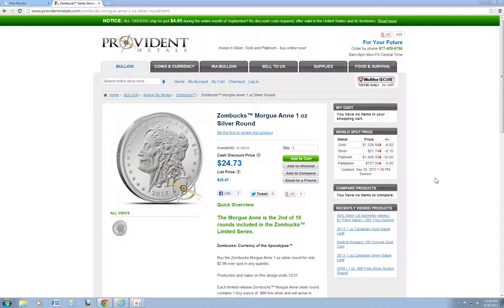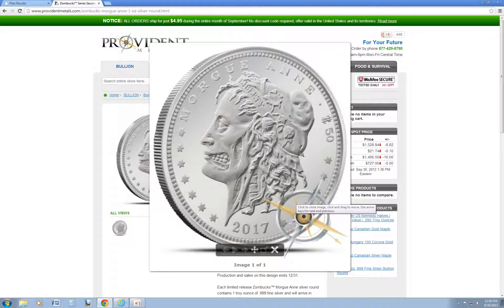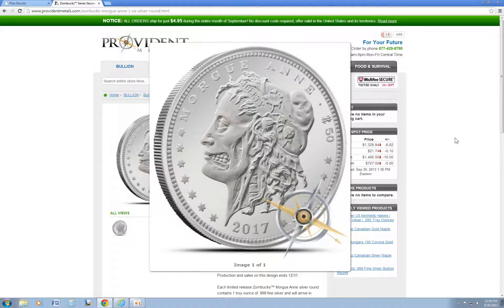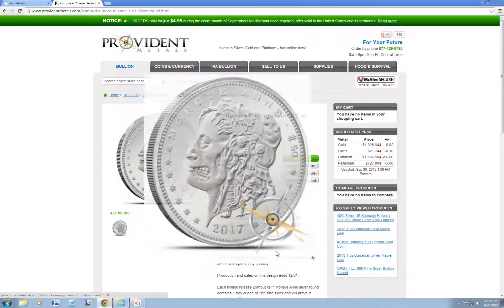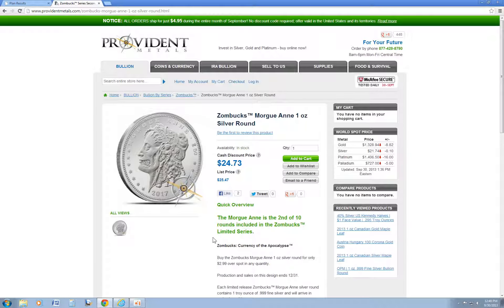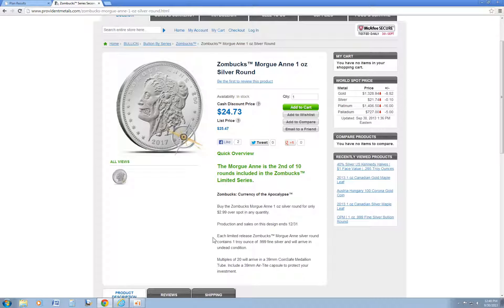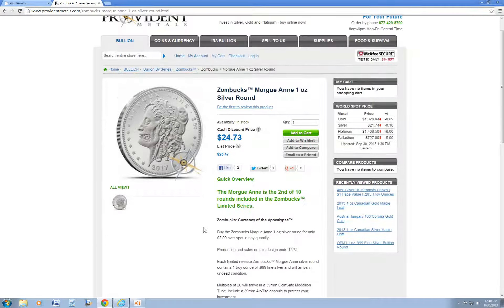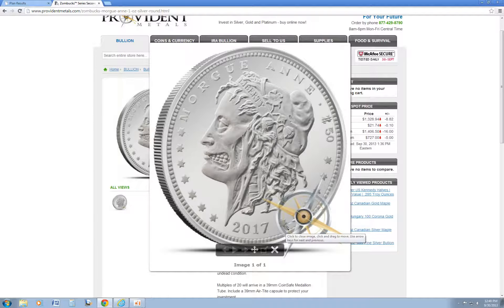New Zombuck Design of The Morgan Dollar Just Released!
Provident Metals just released design #2 of their Zombucks series.  What do you guys think about it?  I like it, just wish they priced it at $1.99 starting out with like they did the first one.

Thanks to silverpools for the heads up on this showing up today.